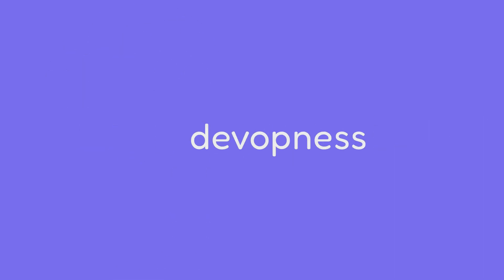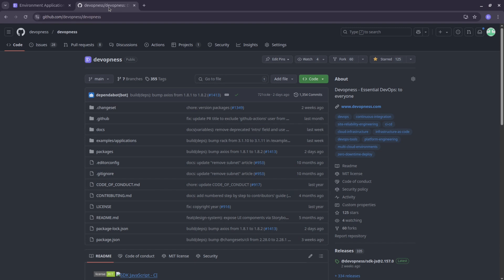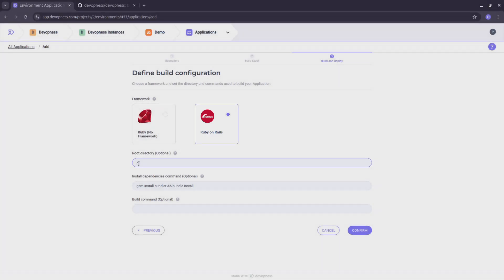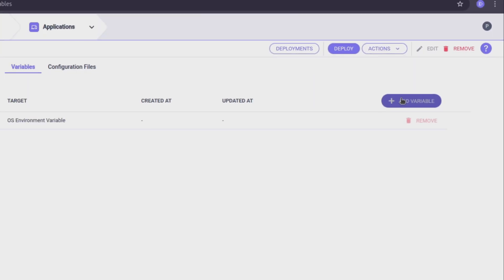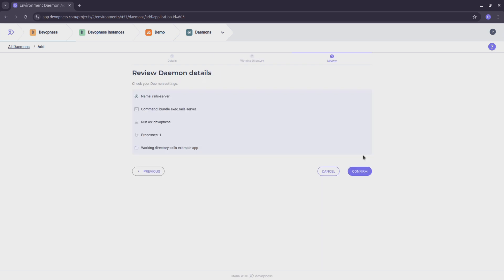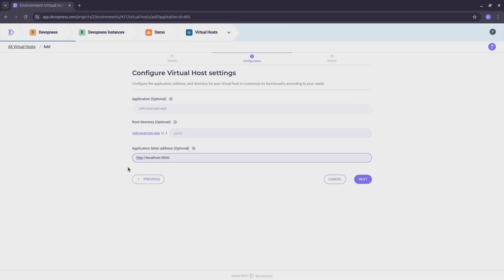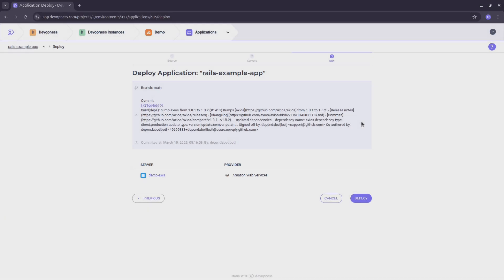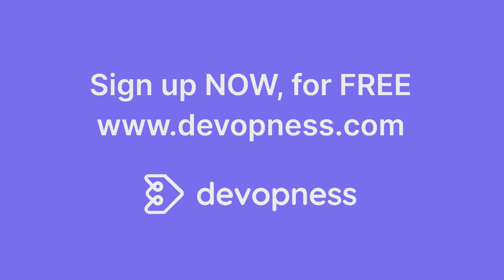Deploy Ruby on Rails to any cloud provider (AWS, Azure, GCP and more) using Devopness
In this video you will learn how to deploy your Ruby on Rails application.

You ask, Devopness executes it for you!
☕ Go grab a cup of coffee and when you're back… your application is live and running! 🚀

✨ In just a few clicks!

🚀 SIGN UP for a FREE Devopness account to manage multi-cloud infrastructure and server and serverless application deployments, simpler and faster than ever.

Chapters:
0:00 What is Devopness
0:15 Select environment to create an rails application
0:25 Connect your code repository
1:00 Select application stack
1:10 Define build configuration
1:35 Application variables
2:02 Add daemon
2:16 Daemon configuration
2:31 Add virtual host
2:50 Virtual host configure
2:04 Sign up NOW, for FREE
3:11 Server deploy
3:21 Select servers
3:31 Review your deploy
3:44 Deploy in progress
4:00 Live app
4:15 Sign up NOW, for FREE

Why Devopness?
Instead of spending multiple hours setting up and writing Terraform modules or Ansible playbooks, with Devopness you can achieve the same level of quality when provisioning cloud resources
 on AWS (Amazon Web Services), Microsoft Azure, GCP (Google Cloud), DigltalOcean, Oracle Cloud, Hetzner, Linode, Vultr or even configuring self-hosted Linux servers on your own data centers.

Devopness combines cloud infrastructure management and CI/CD for application deployment, multiplying the efficiency of software teams and increasing visibility by using a single platform (Devopness) to deploy any application, from any source code, written in any programing language, to any target cloud provider.